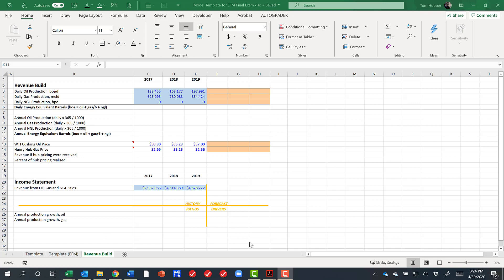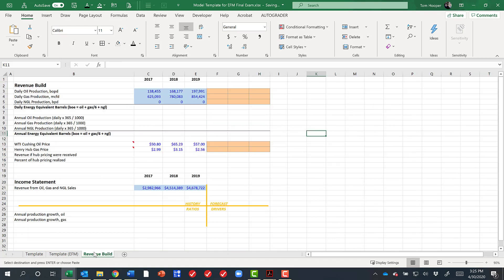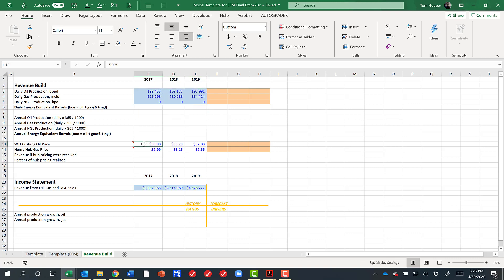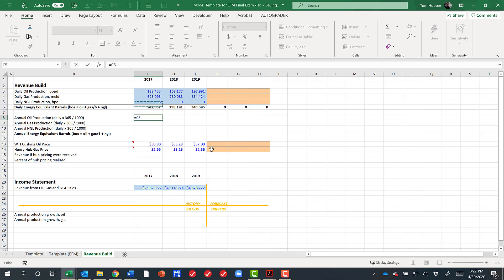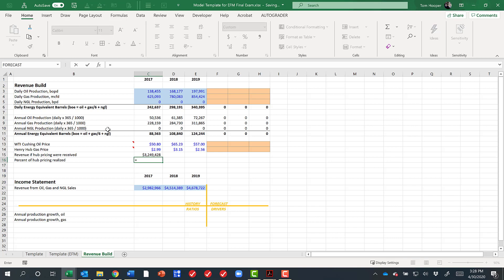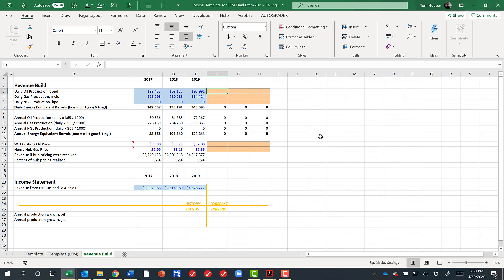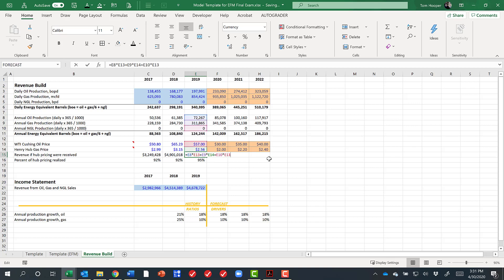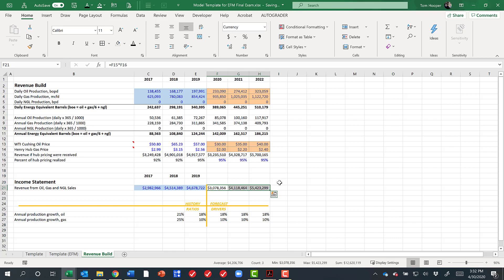Video Revenue Build for Oil and Gas ENERGY SECTION ONLY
How to use daily production (oil, gas, ngl) from MD&A section of 10-K to get to Sale Revenue.